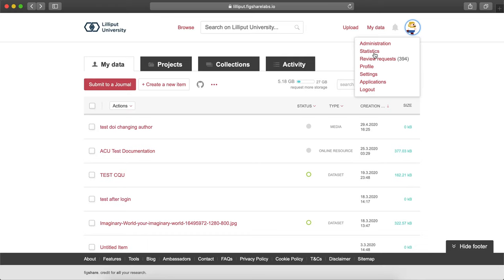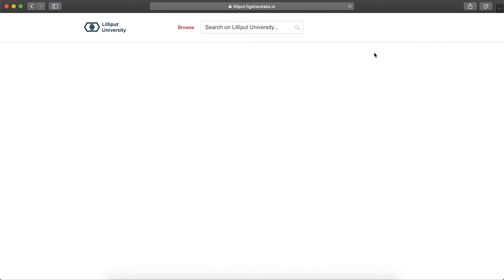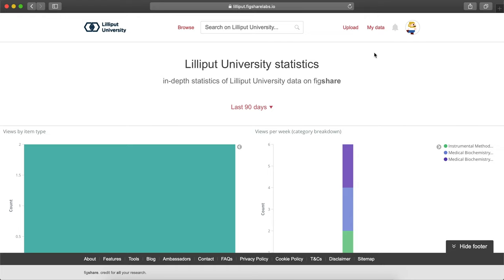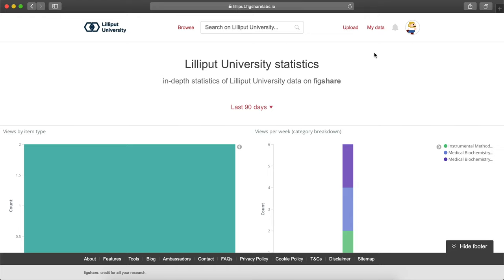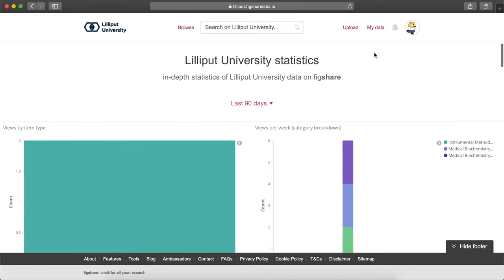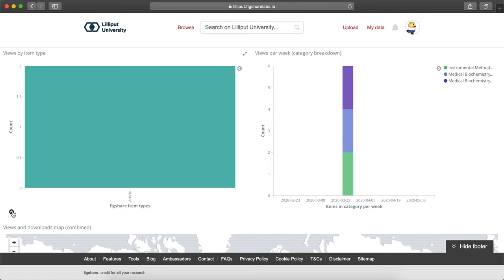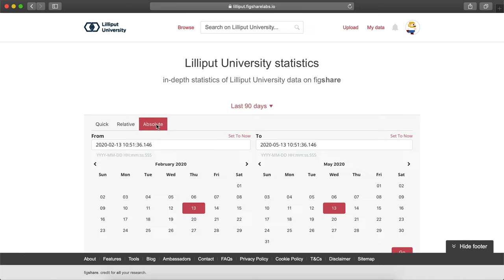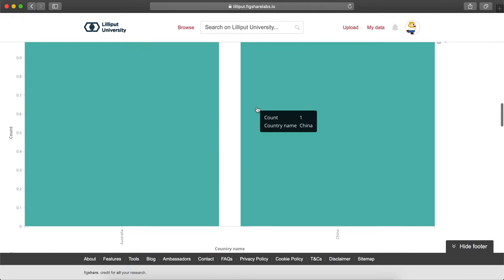Figshare for Institutions Admin User Guide Video: Reporting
This video documents the process of reporting on usage statistics for your instance of Figshare.